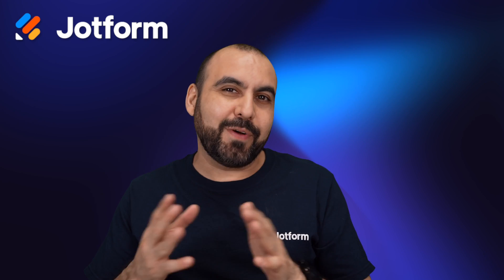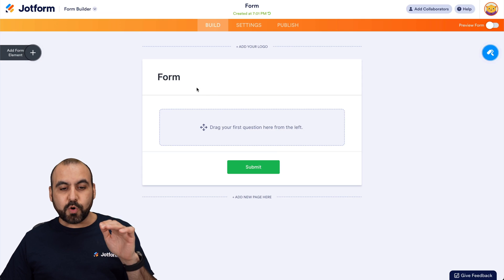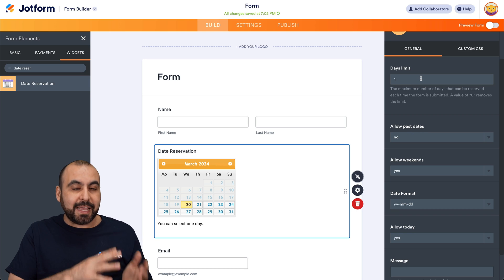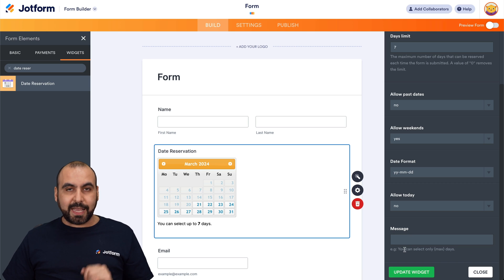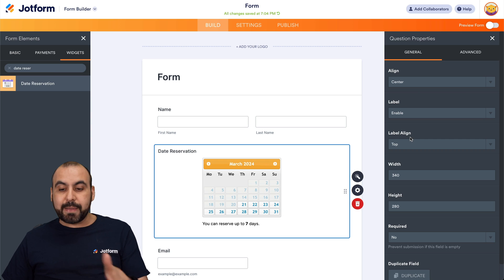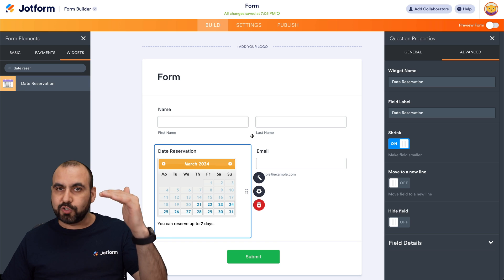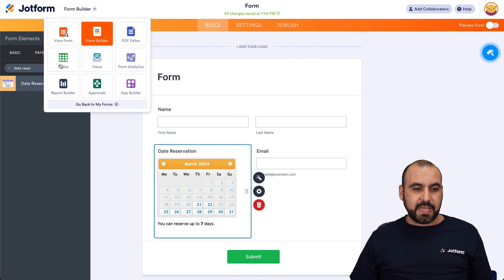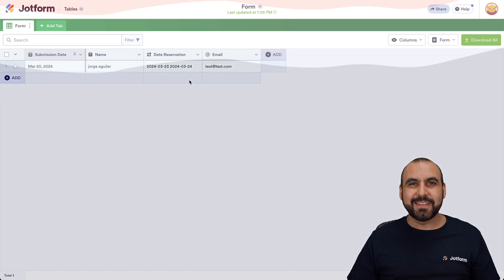How to Use Jotform's Date Reservation Widget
Did you know Jotform has a date reservation widget? Avoid double booking and allow seamless customer scheduling by learning how to use it in this short video tutorial.
LINKS & RESOURCES
👋 ABOUT JOTFORM
Hi, we're Jotform, a full-featured online forms platform that makes it easy to create robust forms and collect important data. Check us out